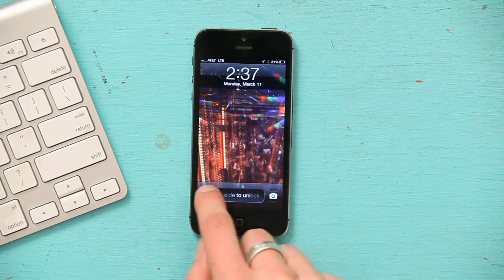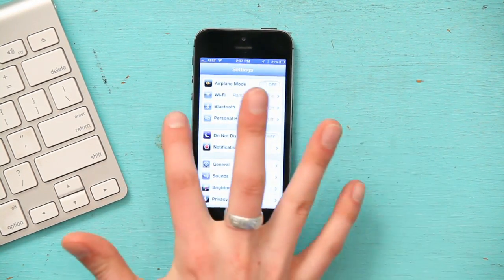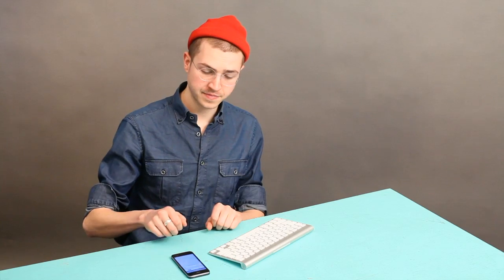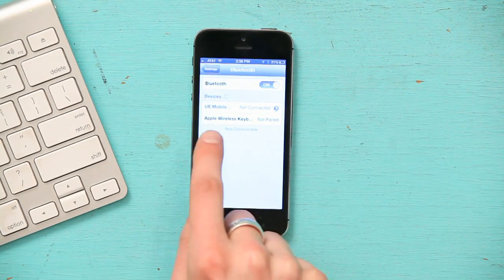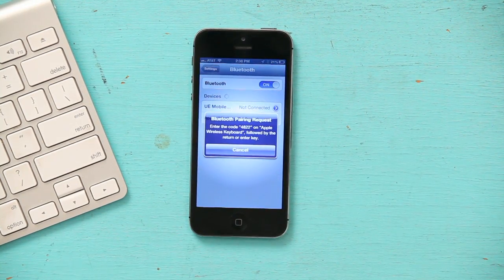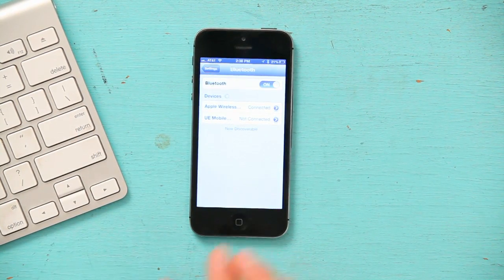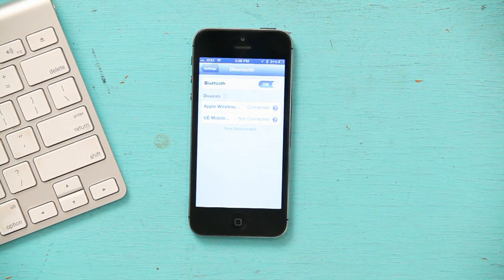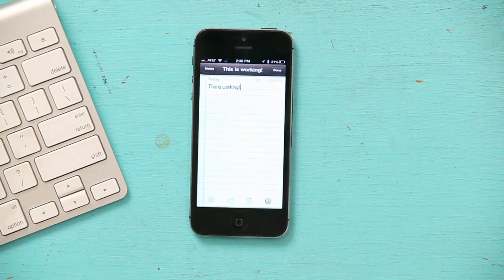How to Enable iPhone Bluetooth Tethering : iPhone Tips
Enabling iPhone Bluetooth tethering is something that you can do from the built-in "Settings" application. Enable iPhone Bluetooth tethering with help from an expert in the world of Apple retail in this free video clip.

Series Description: The iPhone is one of the most popular mobile phones on the market for a reason: it is also one of the most advanced. Get tips on how to best use your iPhone with help from an expert in the world of Apple retail in this free video series.